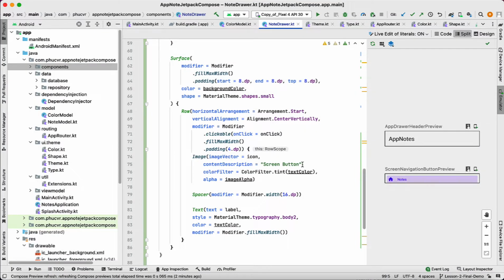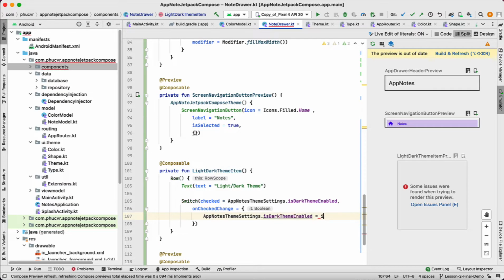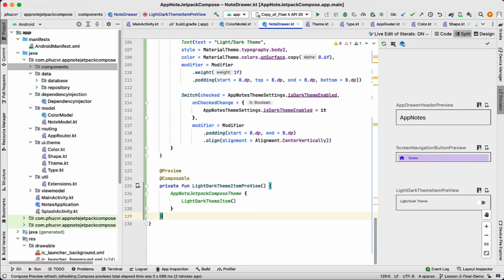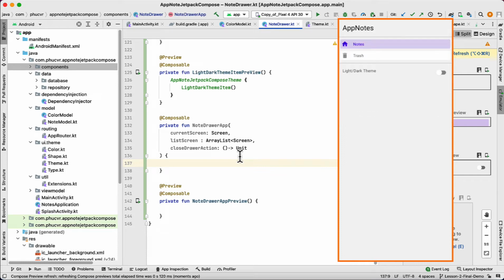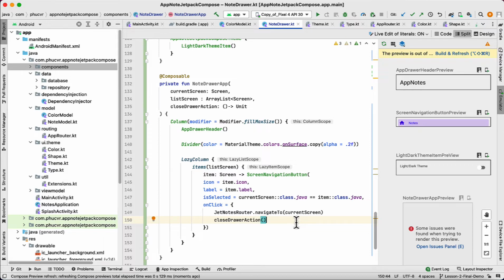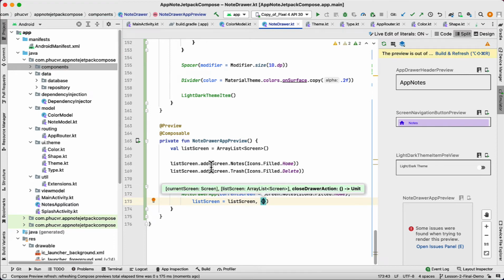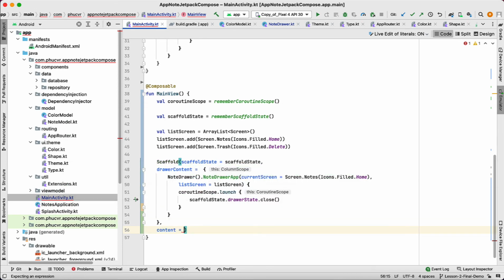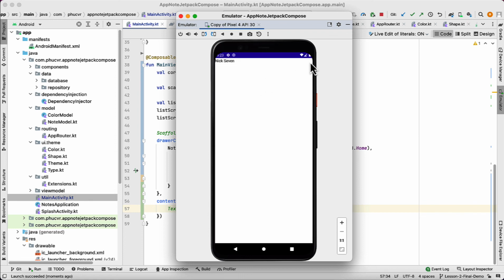Jetpack Compose Note Application Basic : Part 2 (2)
learn more about Jetpack Compose Note Application Basic : Part 2 , you need to click: ??

This video is showing "Jetpack Compose Note Application Basic : 2" topic   but we   try to cover the following subjects:
-android jetpack compose
-introduction to compose
-jetpack compose basics

Jetpack Compose Note Application Basic : Part 2 subject is showcased in lots of videos, yet we tried to provide you the most effective info in a short and easy to understand video clip.
Take a deep breath and enjoy the following vid about jetpack compose basics

 Amazing right? So if you were awaiting the best time to take this opportunity, the time is now. Click the ling above Right now!
To give you the very best viewing experience, YouTube changes the quality of your video stream based on your watching conditions. This is why you may discover that the quality of your video changes as you see videos.

Please call us or visit the link listed below! We look forward to being of service to you.